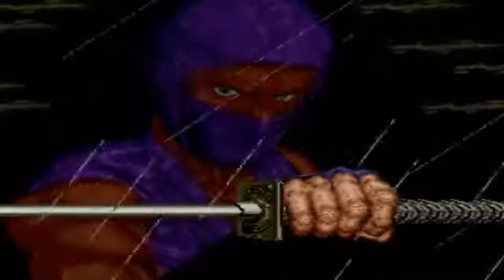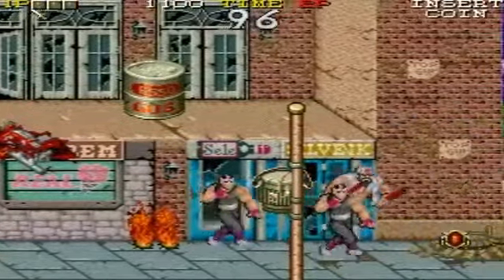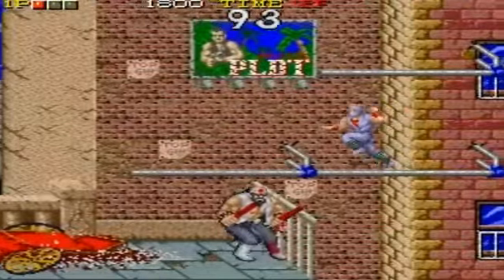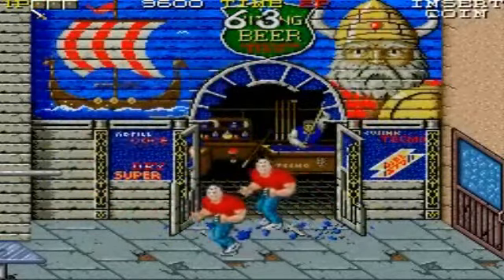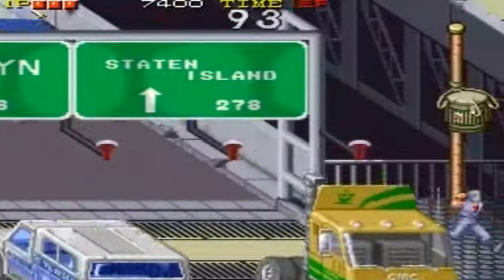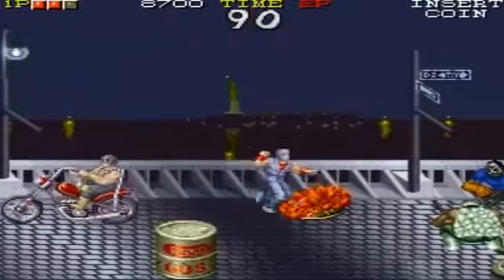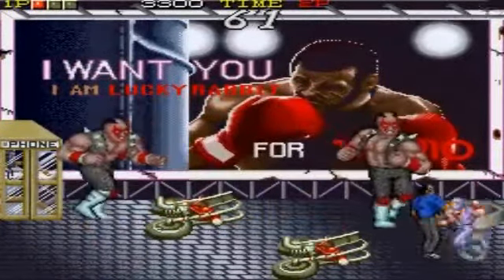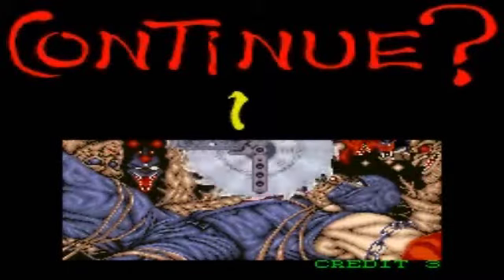Let's Try: Shadow Warriors (MAME)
This is the first Ninja Gaiden, and it's a LOT different than the NES games.  Try it out!